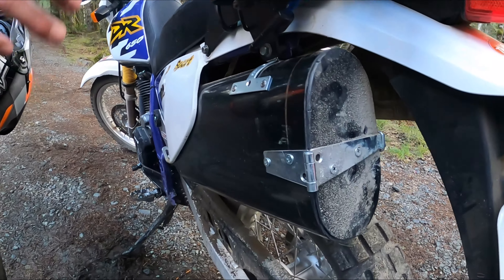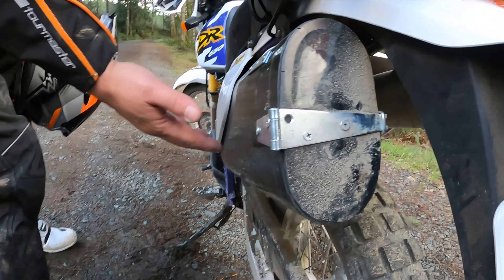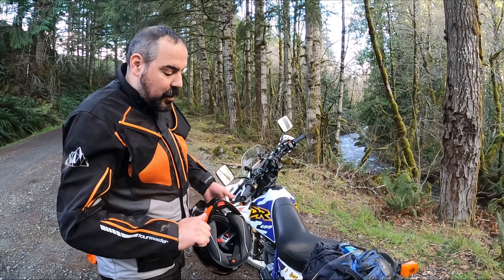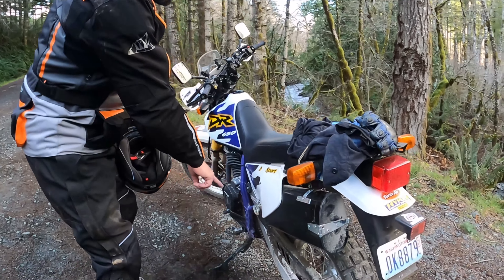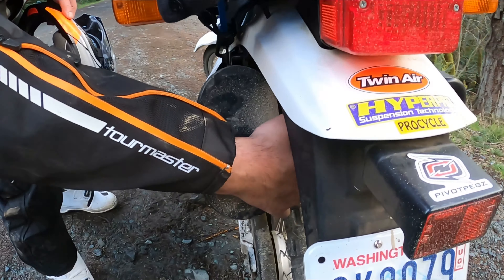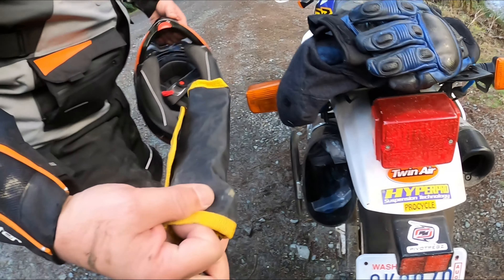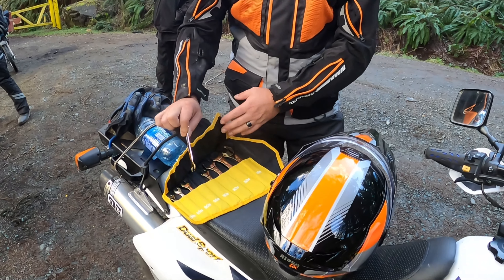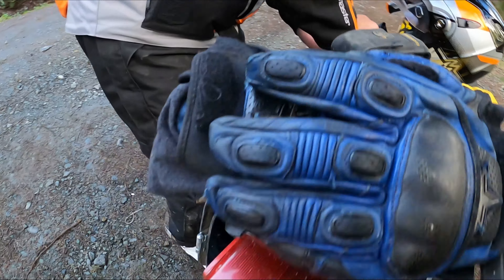1998 Suzuki DR650 Custom Tool Box Modification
Killer Bike! Tool Box made by @intrigue175175@intrigue175175